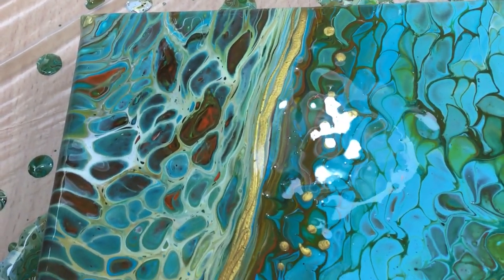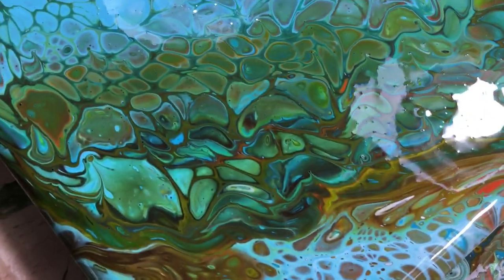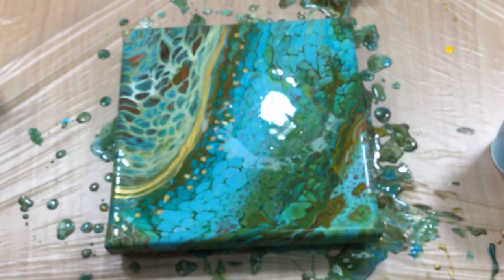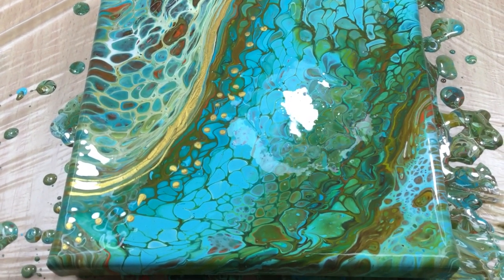( 252 ) Acrylic pour with the heat tool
If you are interested  in buying a print visit my Etsy store:

recipe:

100ml PVAc.
50ml pouring medium ( Vallejo ).
50ml Gloss Medium ( winsor&newton)
100 ml Floetrol ( Owatrol )
50ml distiled water.